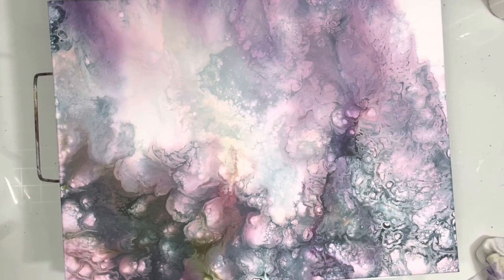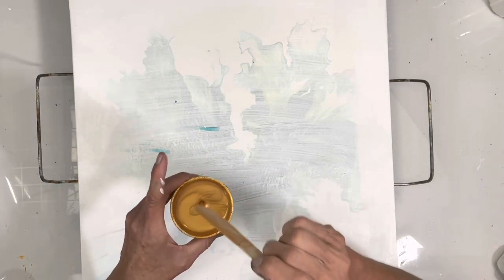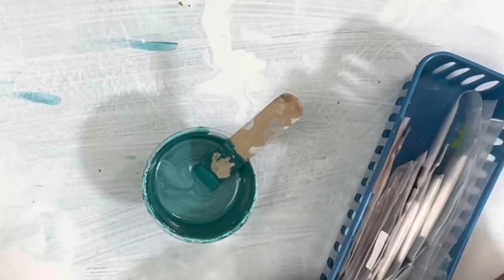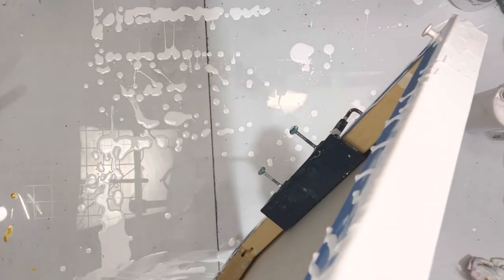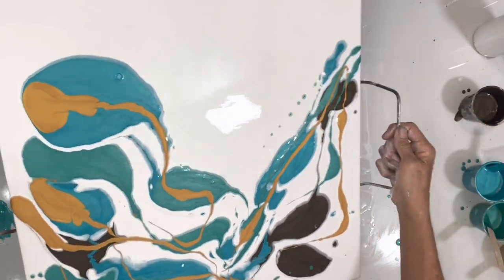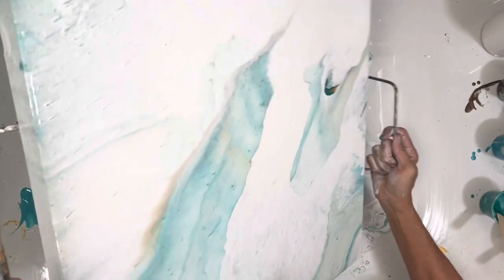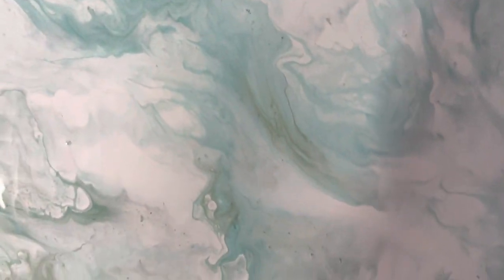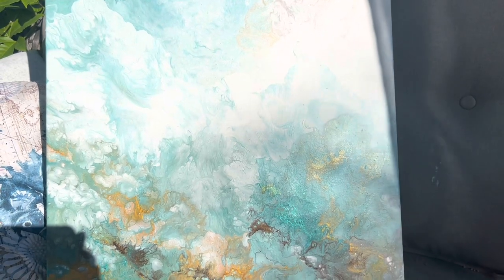EYE CANDY Shadow Pearl Pour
Hi guys!! Happy you’re here!

I tried the eye candy pigments before in the shadow pearl pour but that was before I discovered the alcohol factor!

So here it is with the TLP recipe that works. Every pigment brand seems to have a different reaction to this technique, so keep that in mind.

The eye candy pigments tend to have a lot of shimmer and shine. I do love these pigments for all kinds of applications. And the size of the containers for the $$ makes them an affordable option.

Here’s the recipe to mix these up:

2 scoops of any color EYE CANDY
A squirt of Gac100 to “wet” the pigments
Stir very well
Any soft gloss gel  (Golden and Liquitex)
Liquitex gloss pouring medium
Gac800 to thin
Any alcohol ink(match color as close as yin can), or just plain 91% alcohol

That’s it that’s all

Pearl Mix
4 oz Apple barrel matt acrylic paint
4 oz Artist Loft soft body white (2021)
8 oz American Floetrol
1 oz Bebr 7300
1 oz Decoart Satin enamels
1 TBSP Liquitex Pouring Medium
1 TBSP Gac800
1/2 tsp Zinsser (optional)
6-8oz water
Thin this to NO TRACE

michellegalli722

Code:
GRATEFULCREATIONS

michellegalli722

GRATEFUL5 (thats a 5 not an S)

Code:
GRATEFULCREATIONS